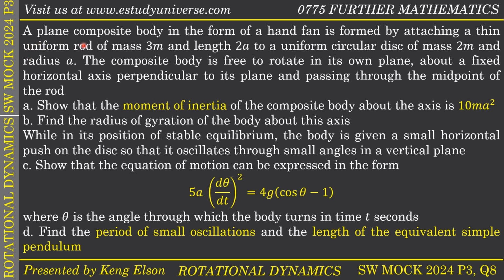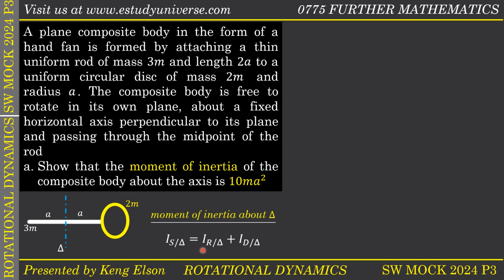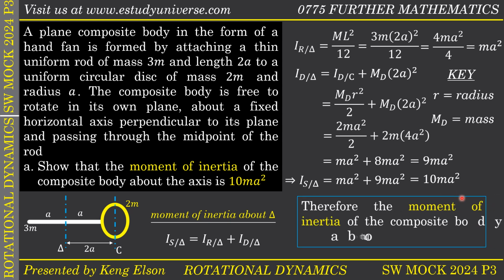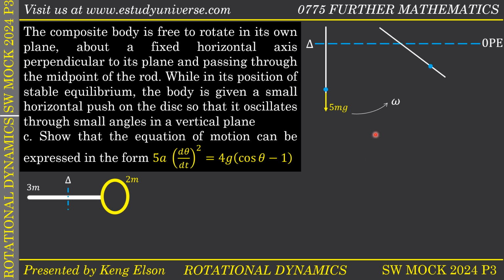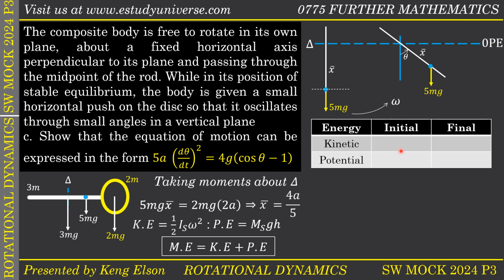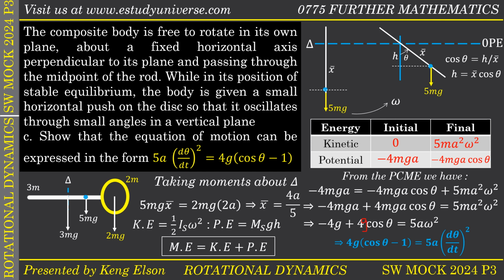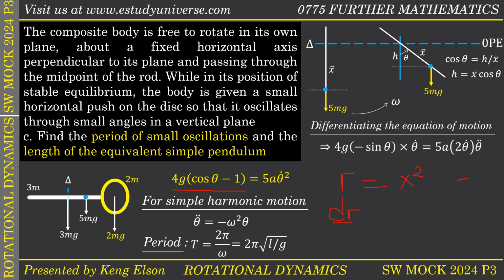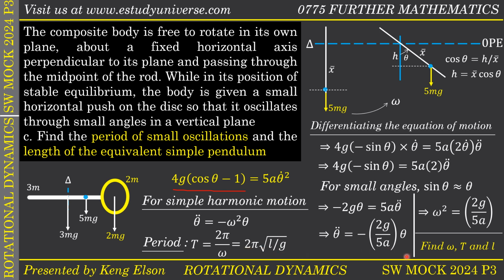SW MOCK 2024 FURTHER MATHS PAPER 3 Q8 | ROTATIONAL DYANMICS